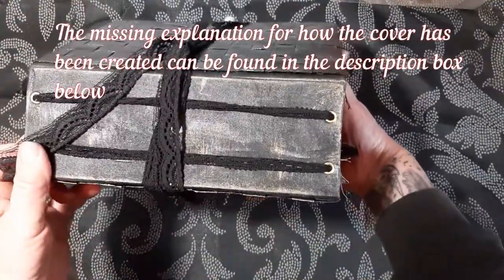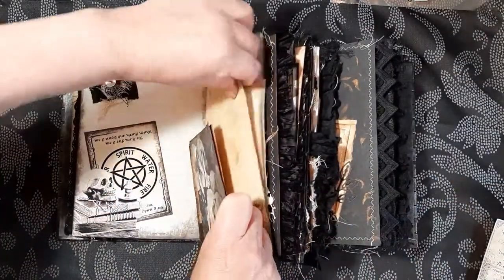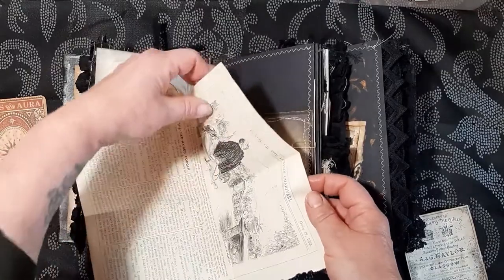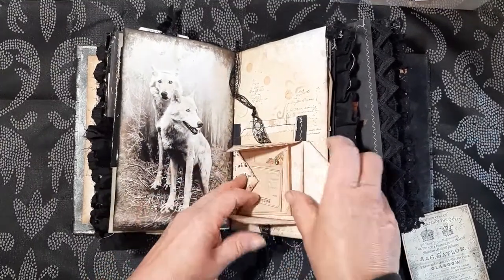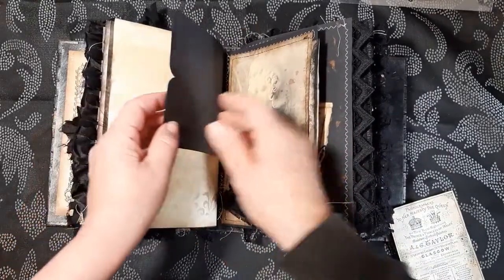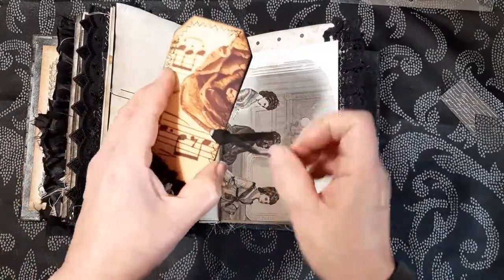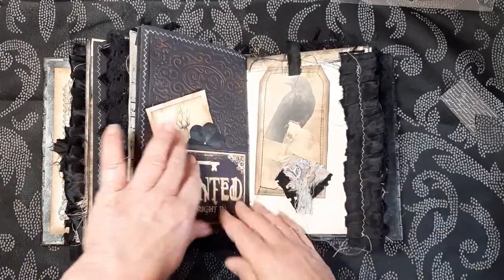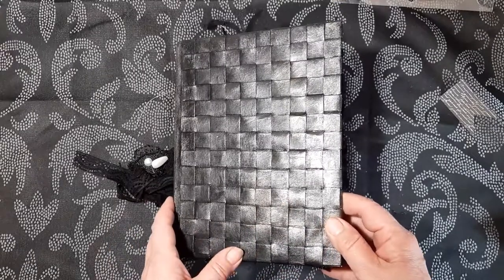Gothic-Halloween Junk Journal (Sold) DT Project for Kelly's Crafts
This video contains an ad for the Digital Kit used and my Etsy shop.

My apologies for the blip at the beginning of the video. no idea what happened there!

Beautiful journal is filled with the most gorgeous images using the Gothic/Halloween Digital Kit by Kellys Crafts by Kelly available in her Etsy shop

Journal measures:
8.50 Inches x 6.75 Inches
Spine: 3.25 Inch
Open Edge: 5 Inches

For more information regarding this and my other journals, please visit my Etsy Store